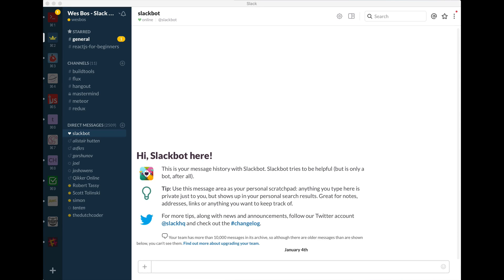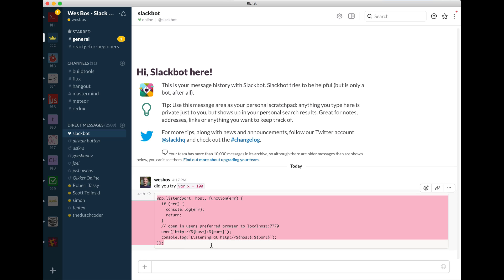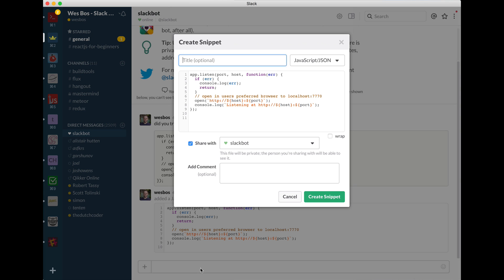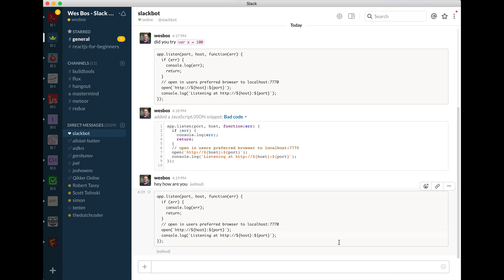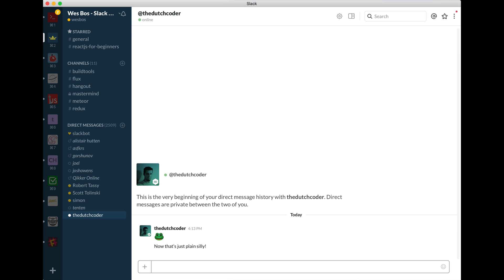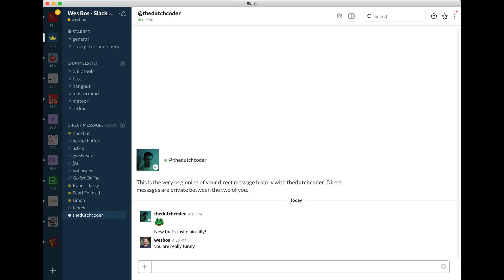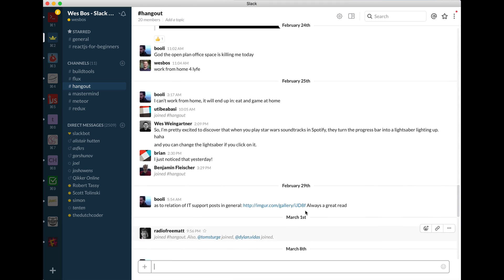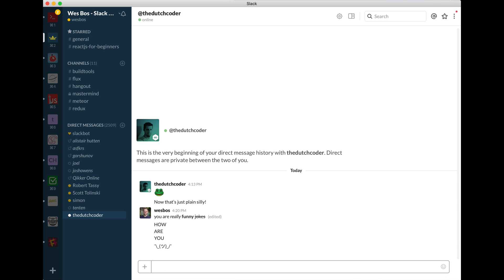15 Slack tips in 5 minutes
A collection of must-know tips on how to use Slack for developers!  More